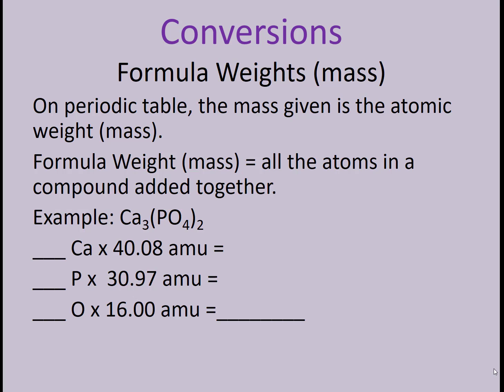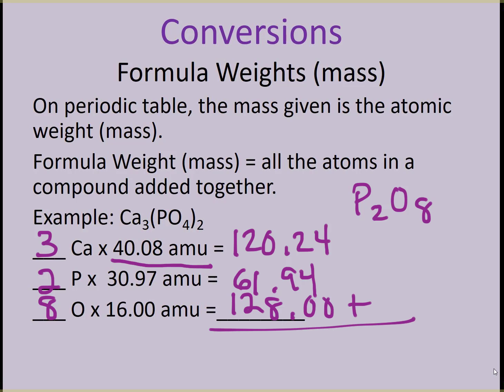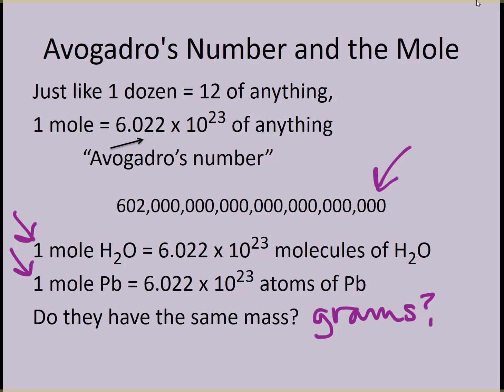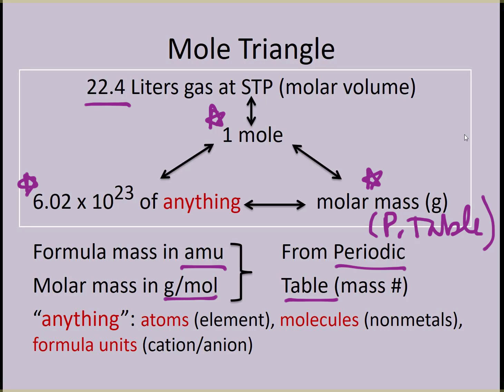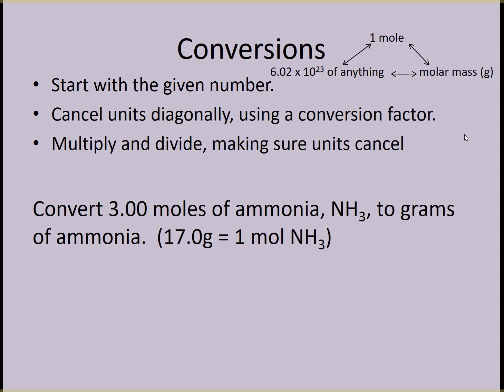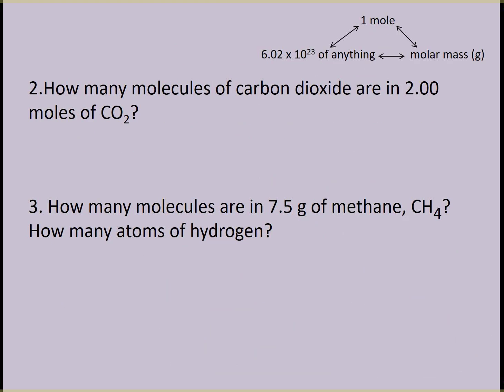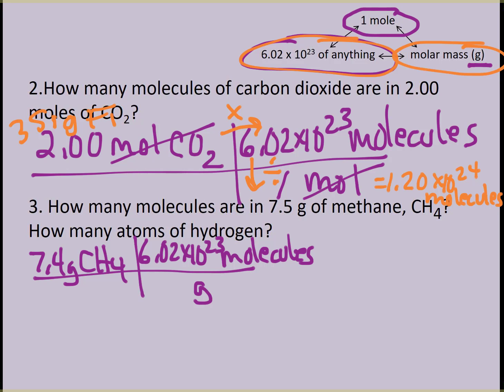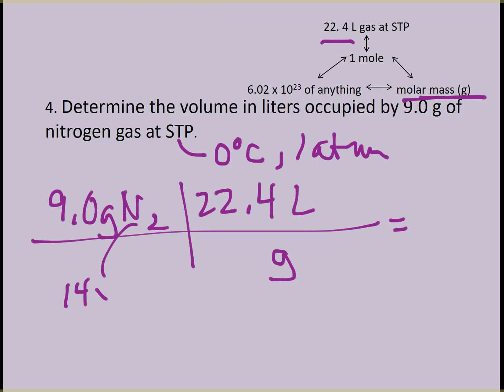AP 2.2 Mole Conversions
Converting between moles, grams, molecules, liters